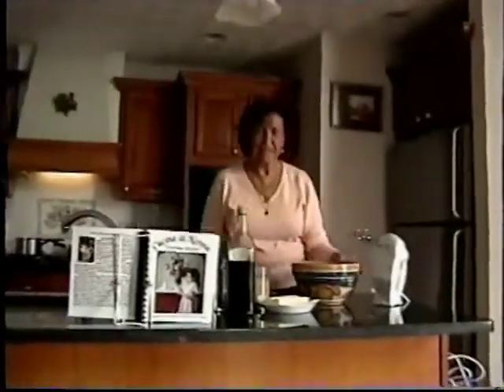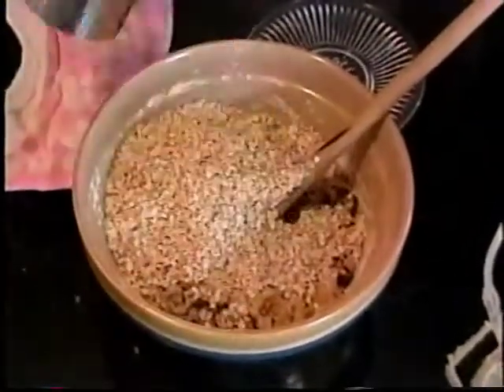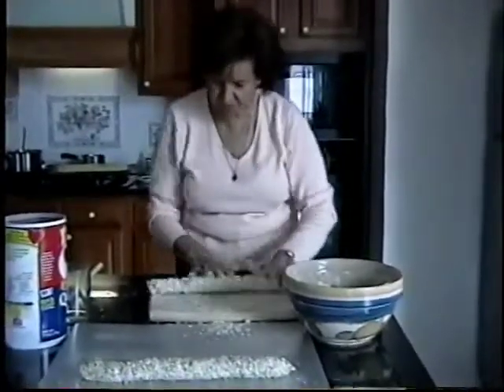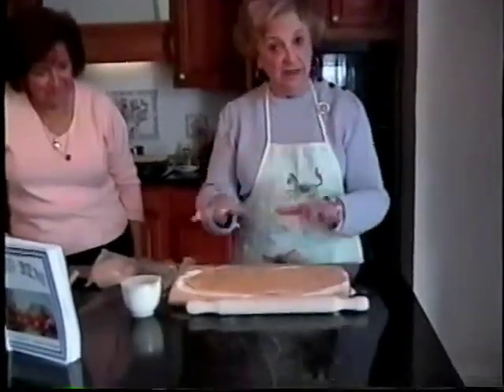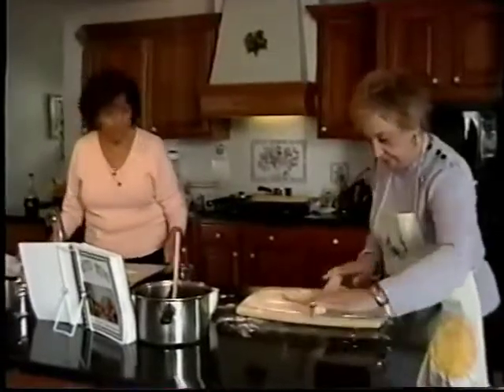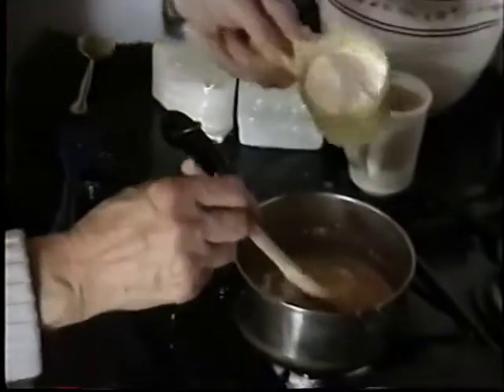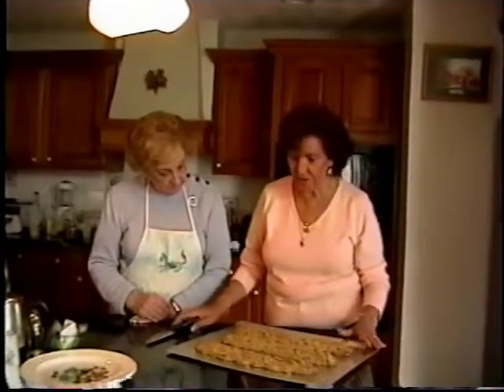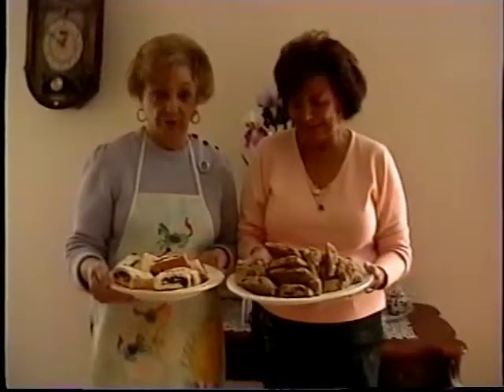Cucina Di Nonna 9 - Biscotti and Prune Bars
Learn how to make Biscotti and Prune Bars!